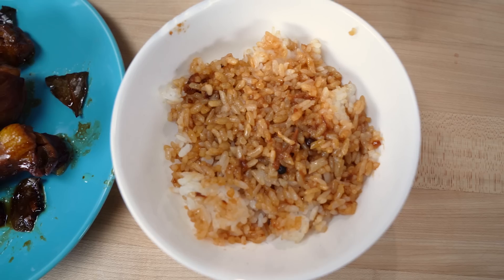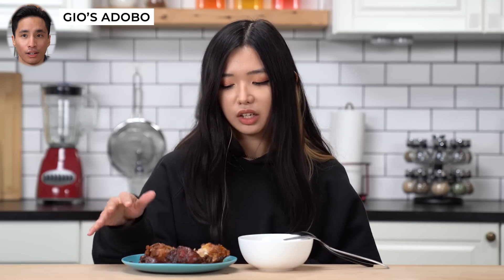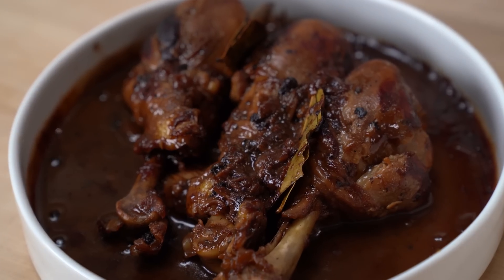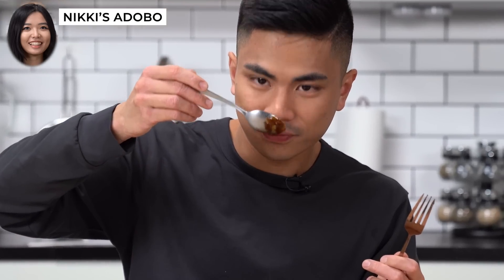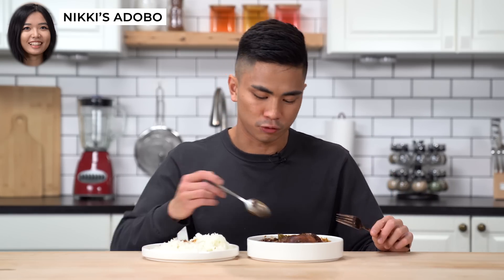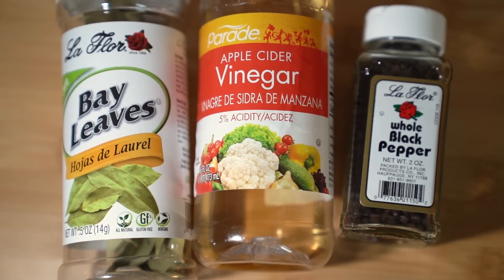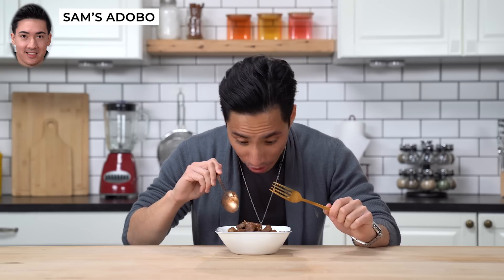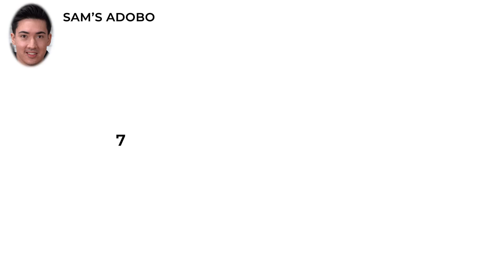Filipino Americans Try Each Other's Adobo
Do you cut the meat with a spoon? Or just eat it with your hands?